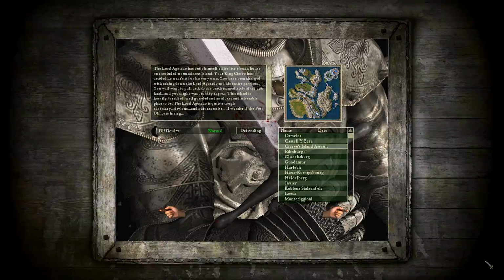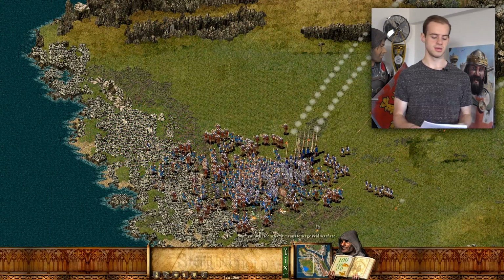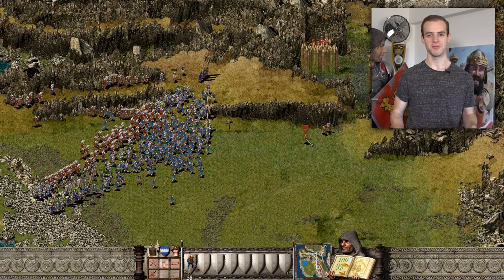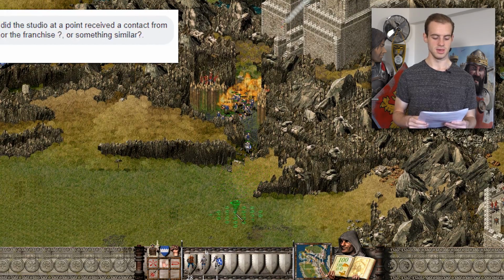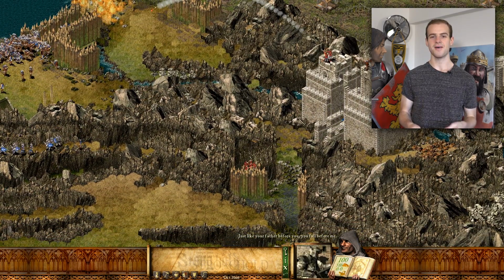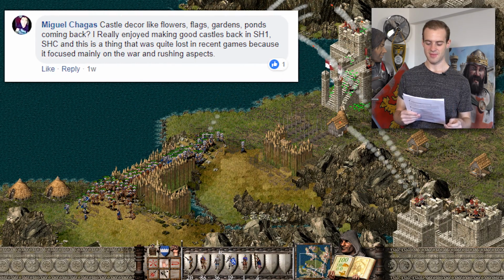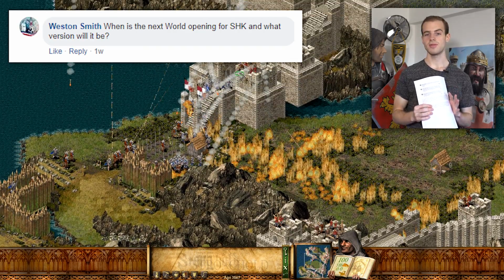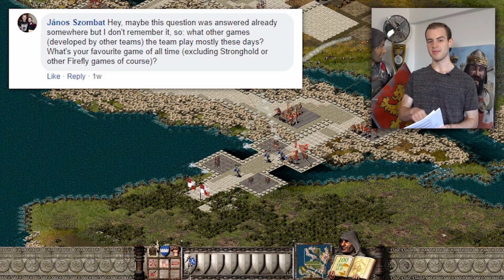Community Spotlight - Episode 5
From Stronghold HD to Stronghold Next this YouTube exclusive episode of our Community Spotlight series brings with it another testing community map, that Game of Thrones x Stronghold Kingdoms crossover you've all been waiting for and a look at one of the best strategy YouTubers around, Lionheartx10!

We also answer a boatload of fan questions from whether Stronghold Next will feature naval combat to what games our developers play in the studio. Want to be featured in a future episode? Then make sure you head over the the Stronghold Facebook Group and submit your question there!

Once again thanks to the Stronghold community on YouTube, Facebook and elsewhere for making such awesome maps, music and videos. We are huge fans of your work at the studio and remember as long as you keep making it, we'll keep 'spotlighting' it!